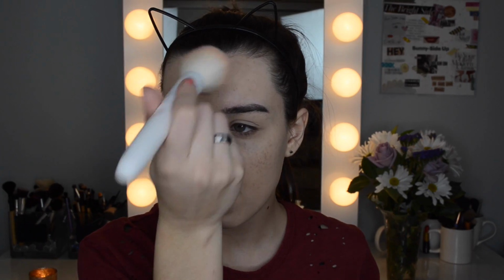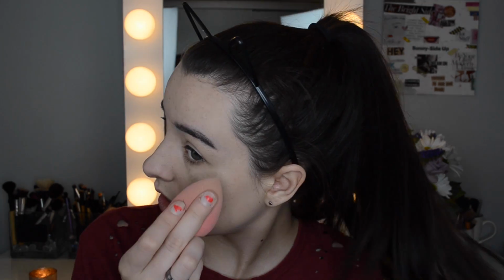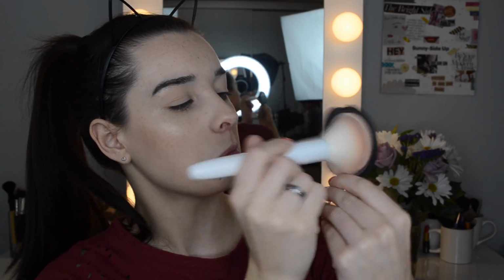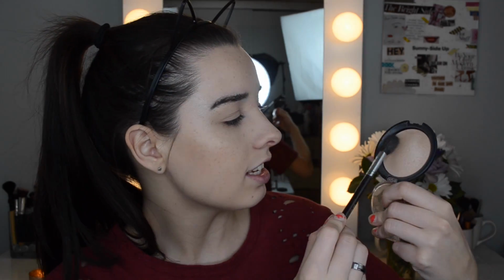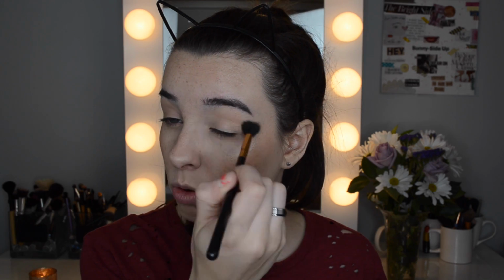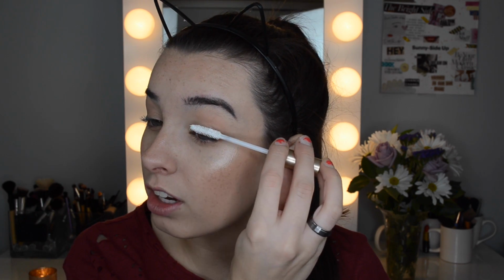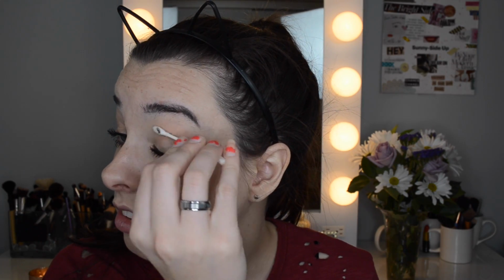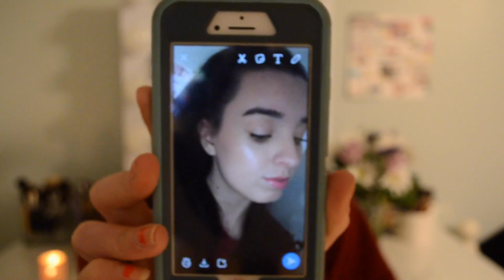Simple, Glowy Spring Makeup | GRWM | Amaya Jolie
~ALL PRODUCTS WILL BE LISTED IN BLOG POST (linked below)~

\\ Hey loves! I hope you guys enjoyed this GRWM video! Let me know what you thought of me showing the makeup in different lighting! Love you! //

xoxo,
Amaya ;)

What I'm Wearing:
-Sweater: Pacsun
-T-shirt: Pacsun
-Earrings: Kohl's

♡ FIND ME! ♡